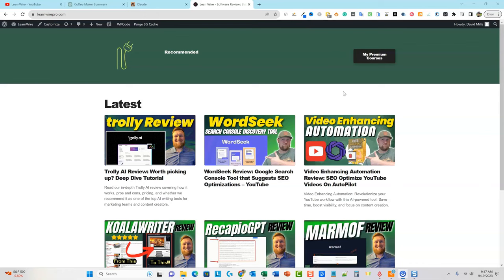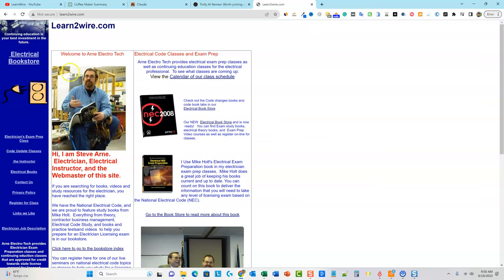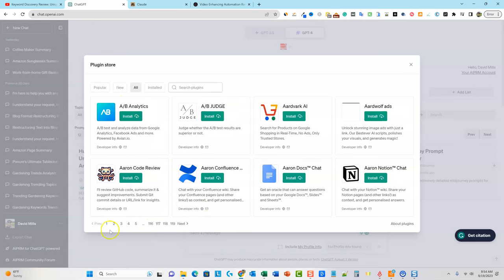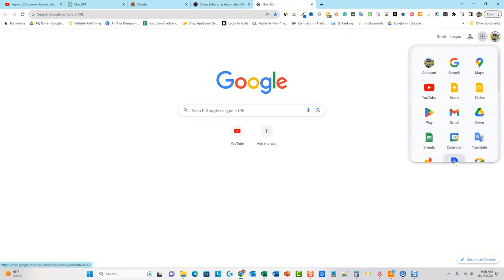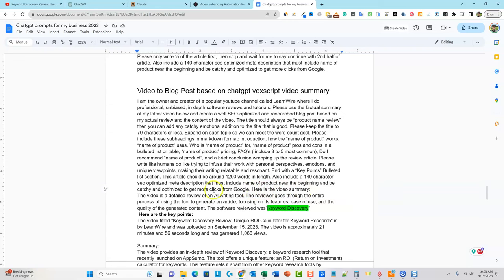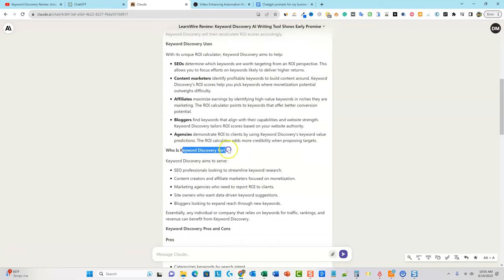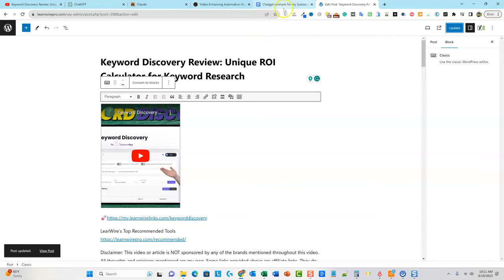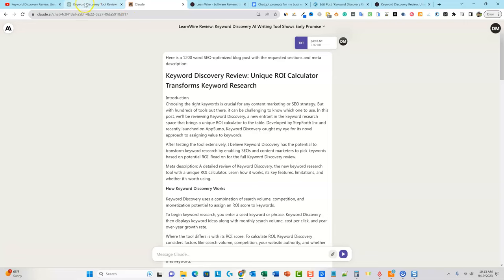YouTube to Blog Post Using ChatGPT Plus and Claude AI🔥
Check this video out on my top 5 favorite AI writers.